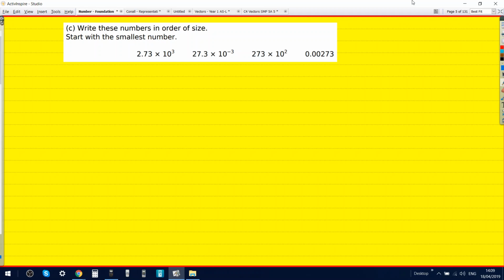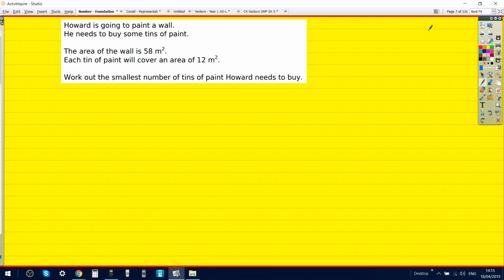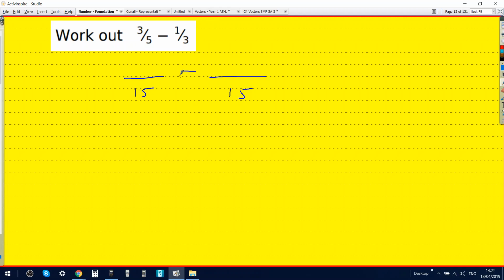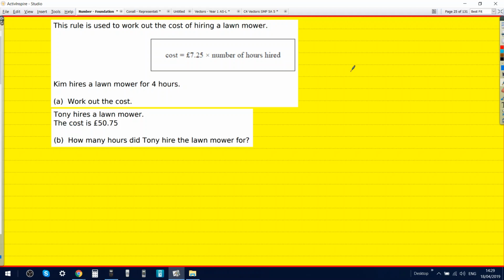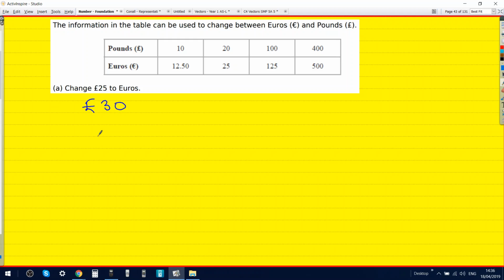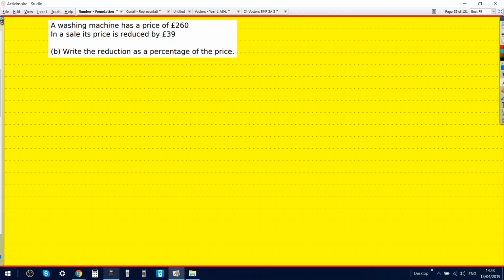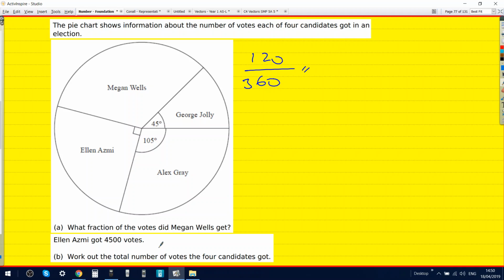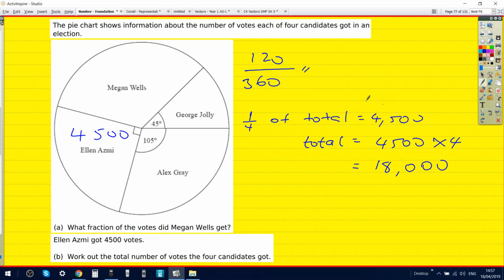Pierre - Number - every 2 mark q - 18.4.19